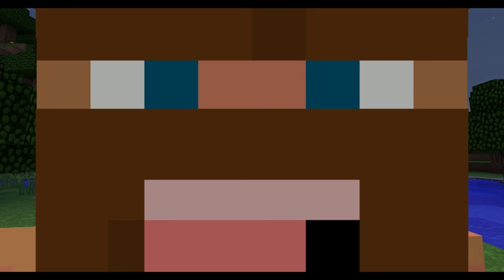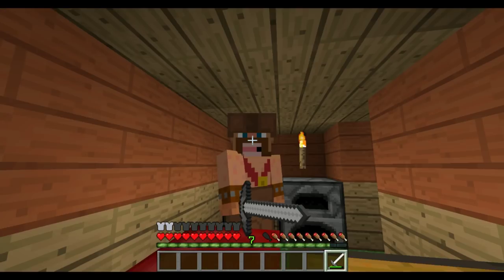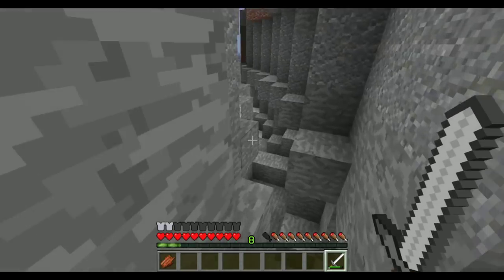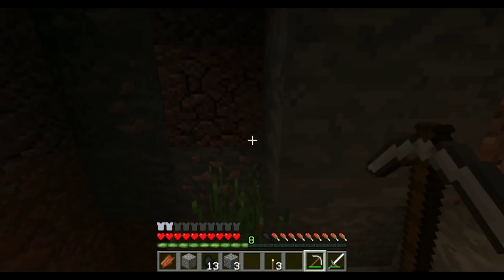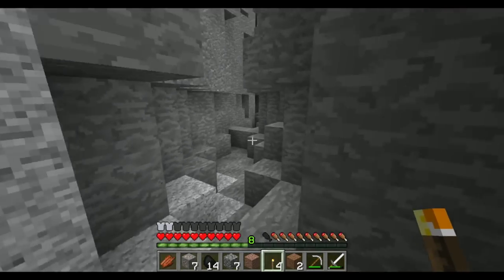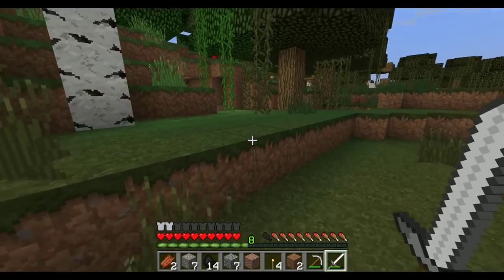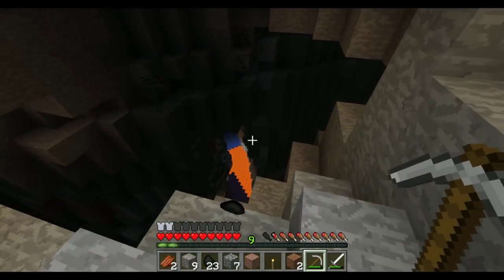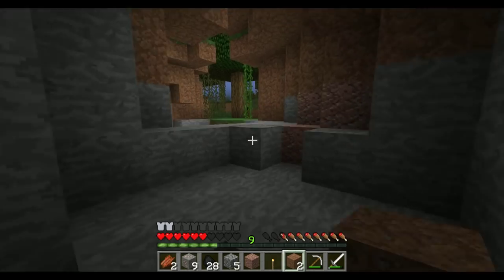"EPIC CANYON & ENEMY BUILDERS HUT" | Minecraft Survival | King's Adventure Part 2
Minecraft Survival Part 2 Clash Of Clans Barbarian King Adventure #2 The Story Of The Clash Of Clans King In MInecraft 1.8! - Today we go into the epic canyon to find some loot! we also find a possible enemy builders hut!

Minecraft

You can buy Minecraft for PC/Mac here, Minecraft: Xbox 360 Edition and Minecraft: Xbox One Edition on the XBLA Marketplace, and Minecraft: Playstation 3 Edition and Minecraft: Playstation 4 Edition on the Playstation Network. Minecraft: Pocket Edition is available for iOS and Android.
Minecraft is coming out for Playstation Vita soon, but we don't have a release date for that version yet.
So far 17,188,938 people bought the PC/Mac version of the game. Phew.

Category: Games
Updated: 10 June 2014
Version: 6.108.5
Size: 53.3 MB

Category: Games
Updated: 02 June 2014
Version: 16.5.1
Size: 83.2 MB